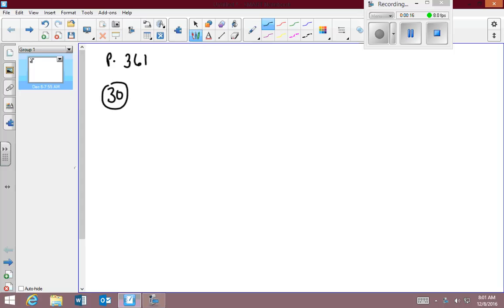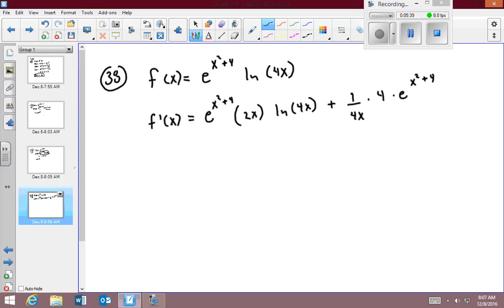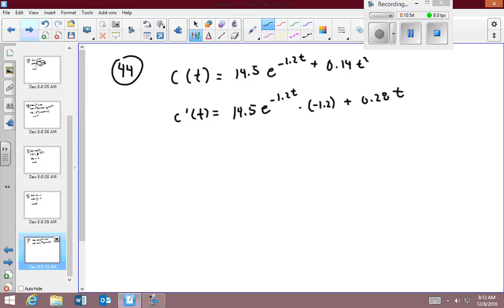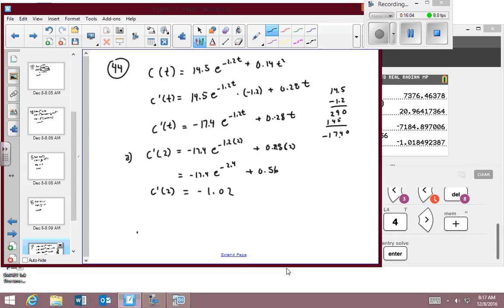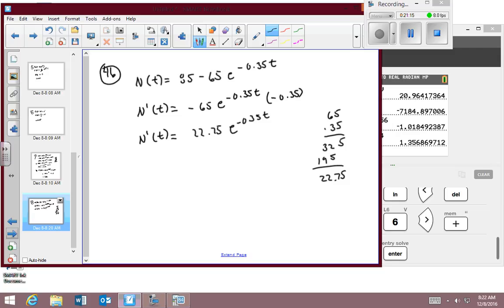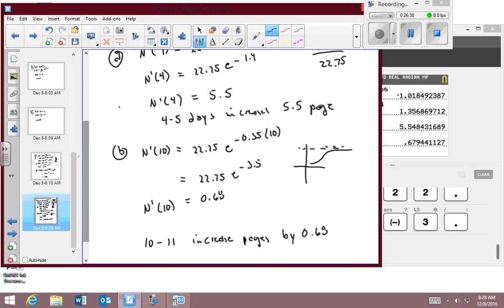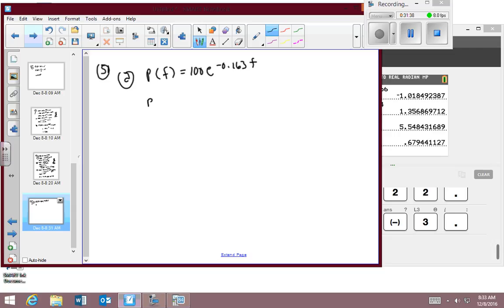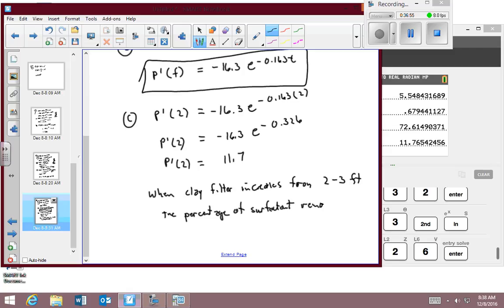December08 applied calc 0841